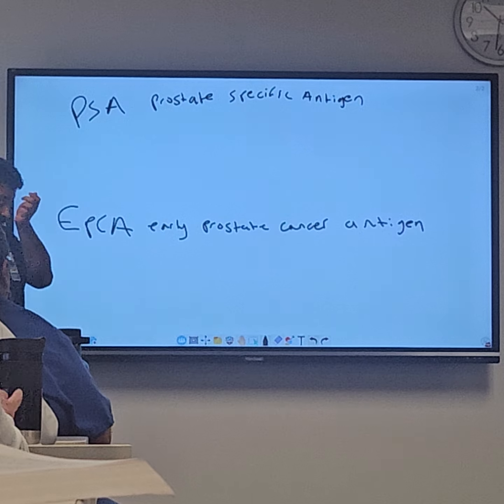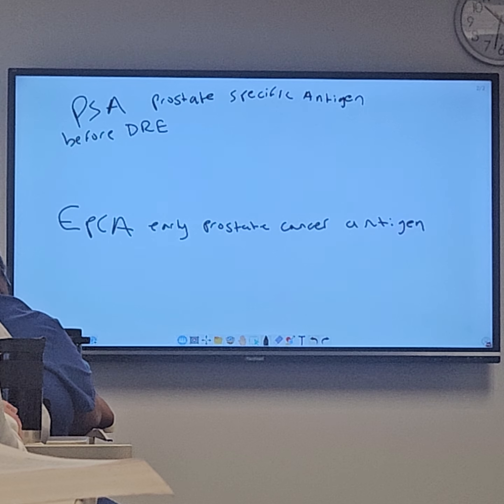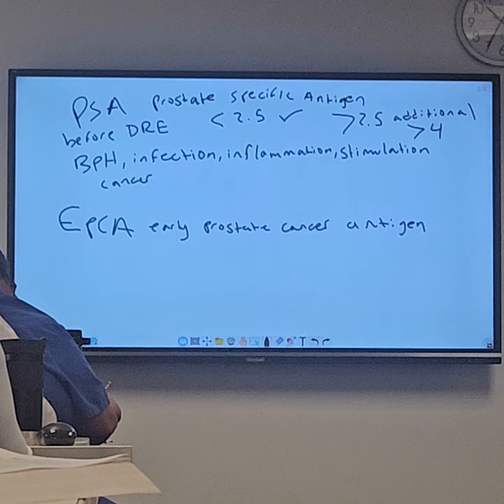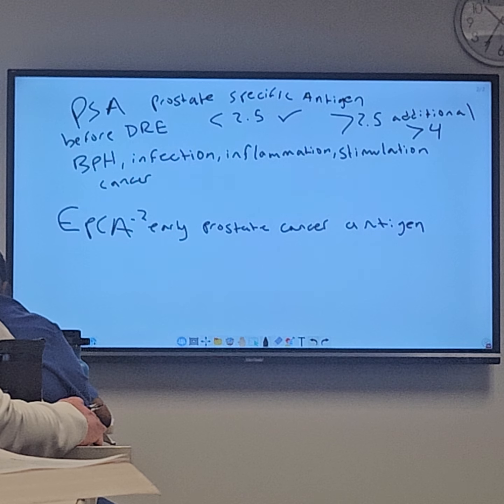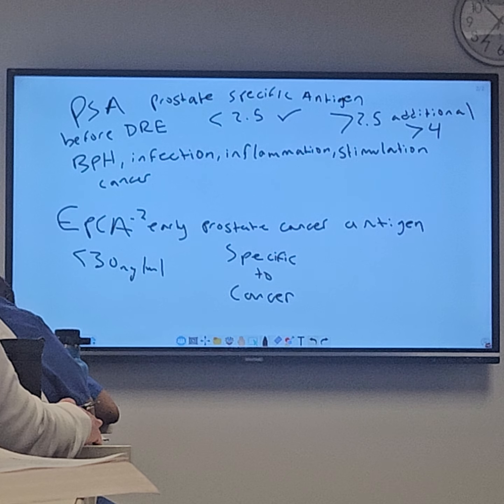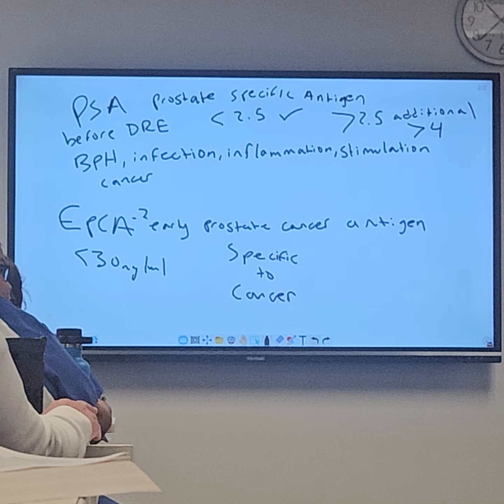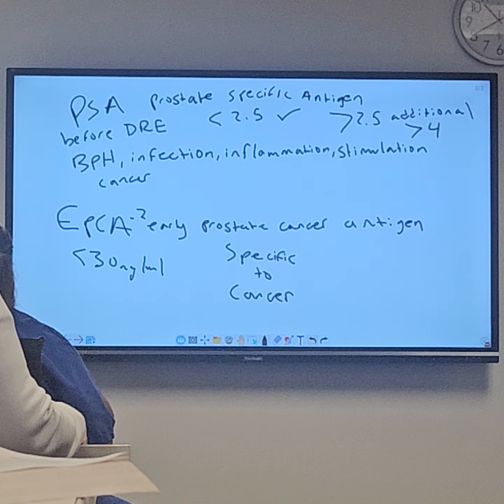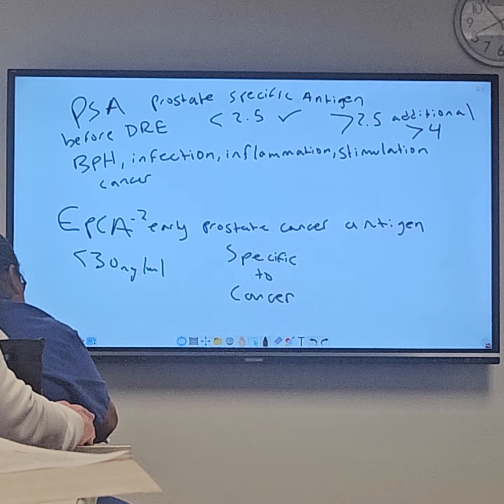Med-Surg Repro Part 1